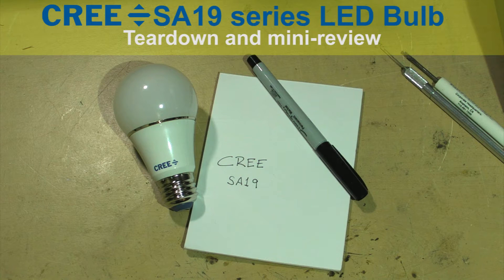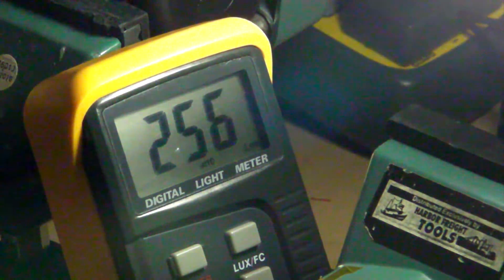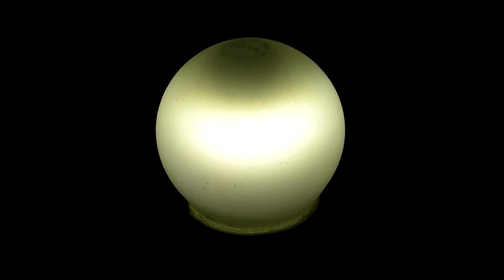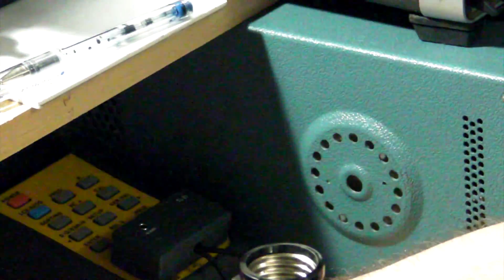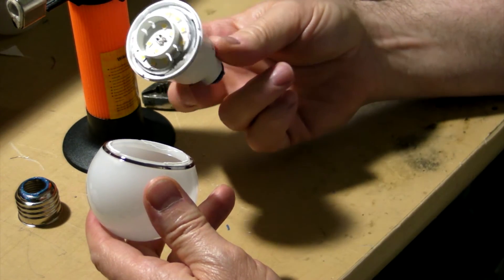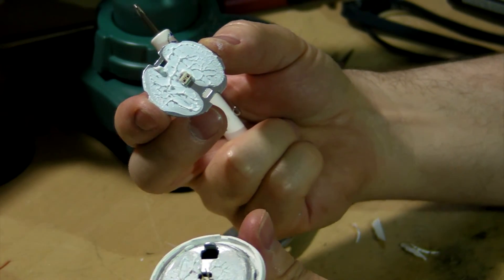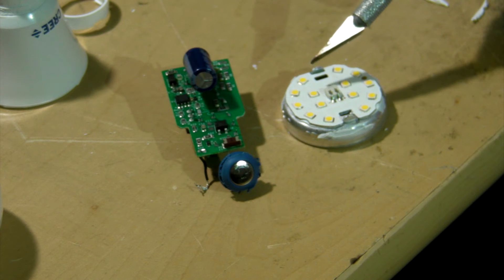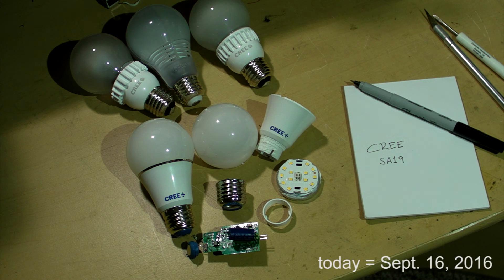Teardown and Review of NEW 2016 CREE SA19 LED light bulb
(***Updated*** 3/23/17 - click "Show more" and scroll to bottom of video information)
CREE just introduced this bulb a couple weeks ago, and Home Depot just got them in-stock  locally... so here ya go!

(My first teardown/review video... hope it's OK)

3/23/17 - Just had my first failure of this new generation. It's a 100W Daylight 5000k model, and was used in a driveway post lamp. Bought from Home Depot Oct. 2016, failed in March 2017 in Midwest USA climate, but yet shielded from any direct water/rain. Used with a dusk/dawn photocell... not much different than using a timer and using it in a soffit sidewalk light. Their package says "Suitable for damp locations, but not for use where exposed directly to weather or water"... that's a little vague.
Called Cree at 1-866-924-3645, they were very helpful, mailed me a replacement w/o returning bad one. Expressed my concern as to WHY it failed, she emailed me a free return shipping label so that they can run it back through Engineering to find out why, and try to improve the design.  Good thing, as I was about to make another "Failed - WHY?" teardown video.

9/24/16
More hard data:
2016 model (3rd gen.) - 60W equiv. / 5000K / 820 Lumens @ 8.5W (mfr ratings)
  Cool:  8.3 Watts @ 122VAC, P.F. = 0.95
  Warm:  8.2 Watts @ 122VAC, P.F. = 0.95

"4Flow" 2014 model (2nd gen.) - 60W equiv. / 5000K / 815 Lumens @ 10W (mfr ratings)
  Cool:  11.2 Watts @ 122VAC, P.F. = 0.98
  Warm:  10.8 Watts @ 122VAC, P.F. = 0.99

Original 2013 model (1st gen.) - 60W equiv. / 5000K / 800 Lumens @ 9 Watts (mfr ratings)
  *Cool:  9.4 Watts @ 122VAC, P.F. = 0.95
  *Warm:  9.1 Watts @ 122VAC, P.F. = 0.95
*Note: this bulb has been in-use for a year